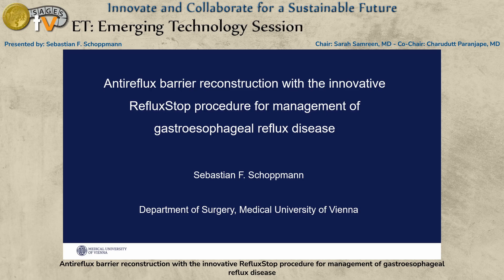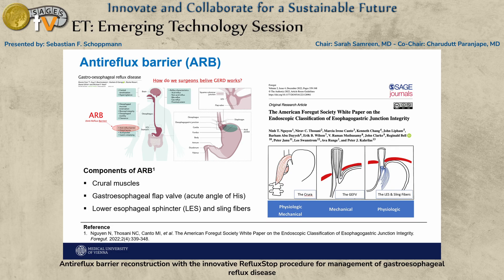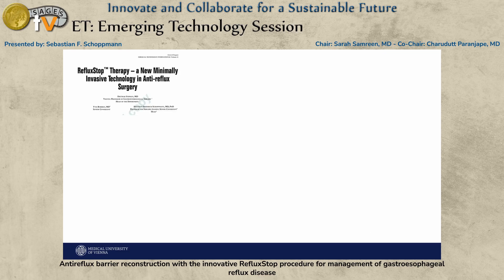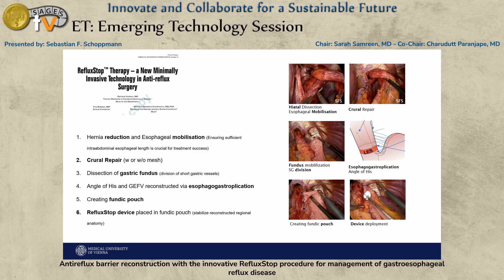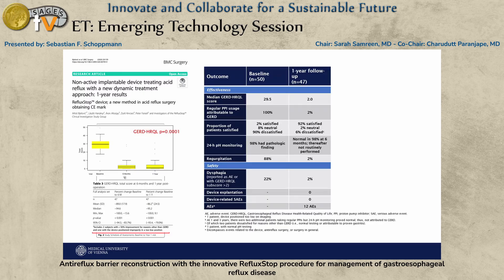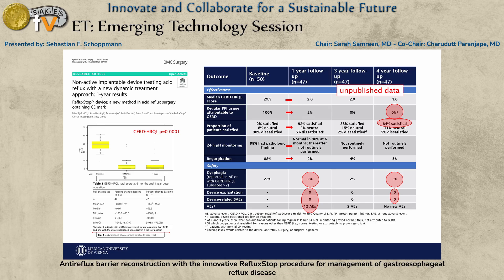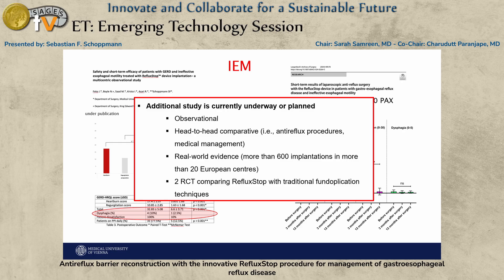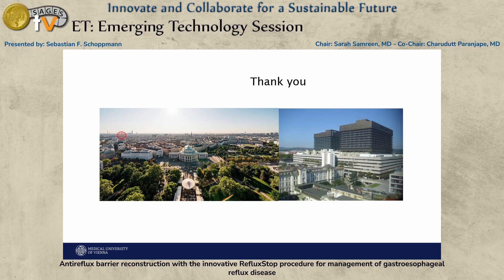Antireflux barrier reconstruction with the innovative RefluxStop procedure for management of gas...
Antireflux barrier reconstruction with the innovative RefluxStop procedure for management of gastroesophageal reflux disease was presented at the ET: Emerging Technology Session (Non CME) session by Sebastian F. Schoppmann  on Friday, April 19, 2024 during the SAGES 2024 Annual Meeting in Cleveland, Ohio